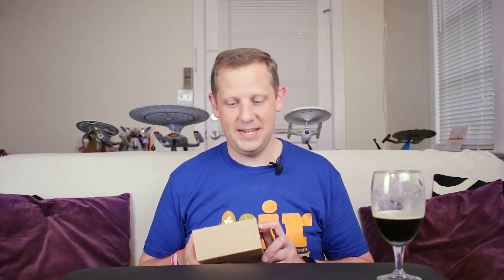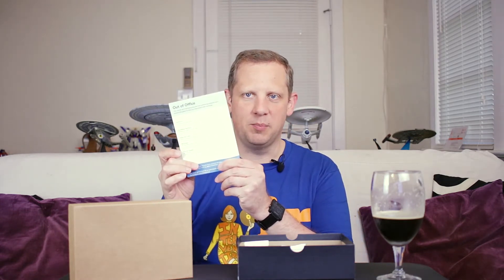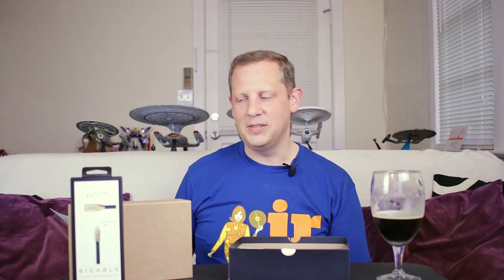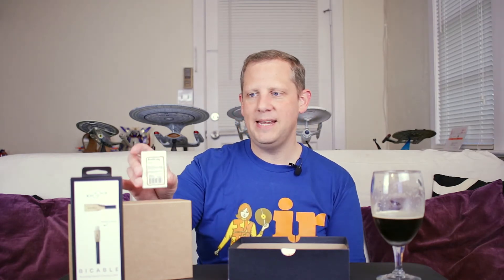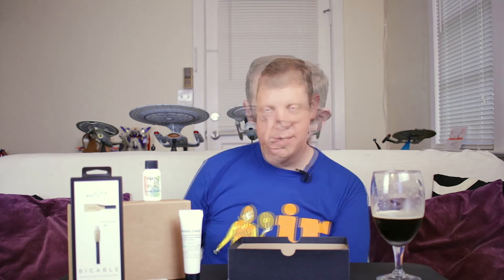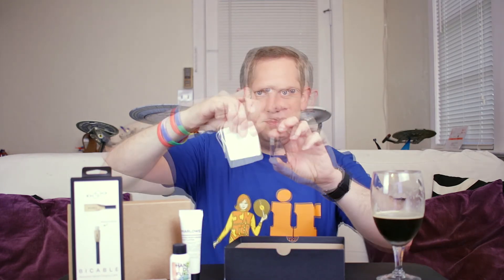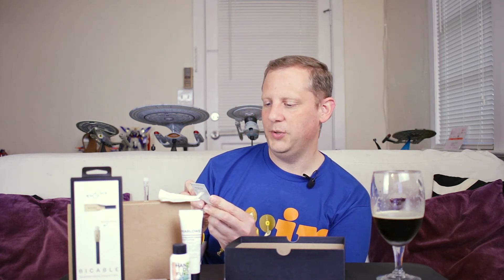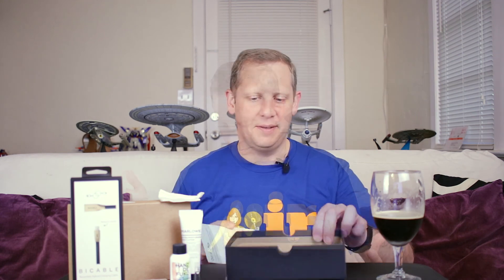Birchbox Man Sample Box Unboxing July 2017